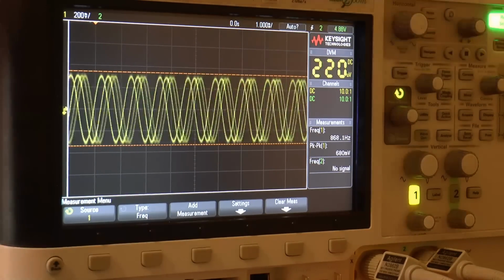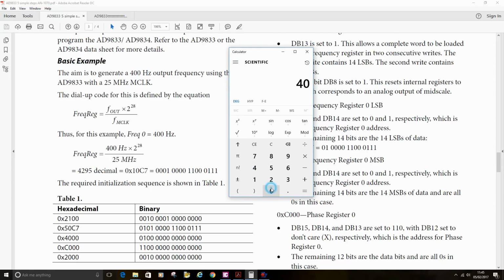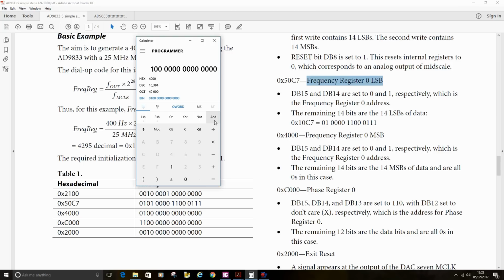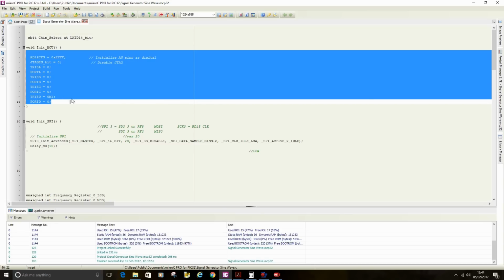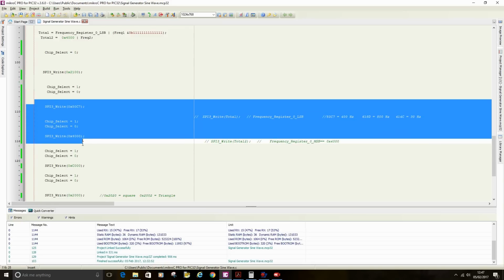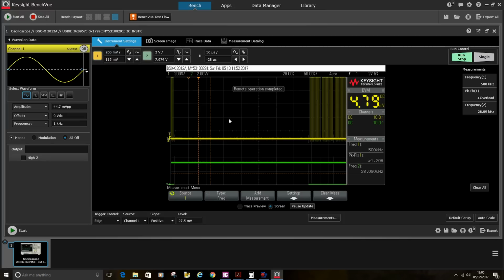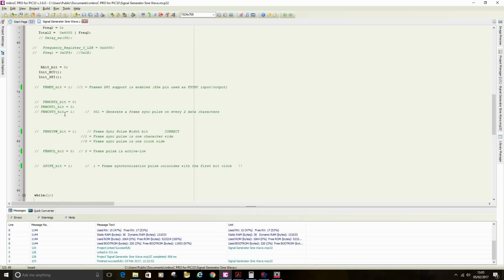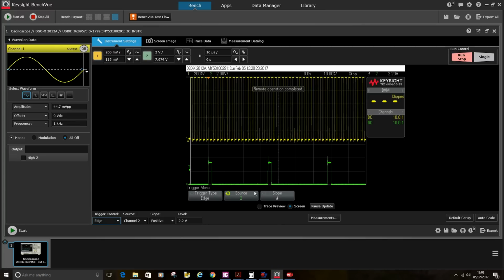AD 9833 Waveform Generator, programming with MikroElektronika's MikroC Pro for Pic32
How to program an AD9833 Waveform Generator

An old C file placed here in 2022 but from 2017